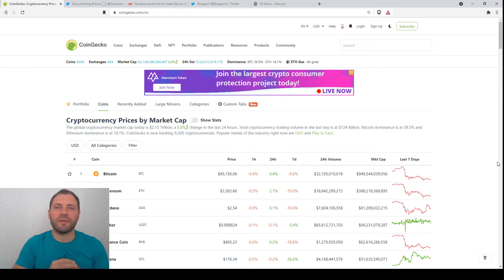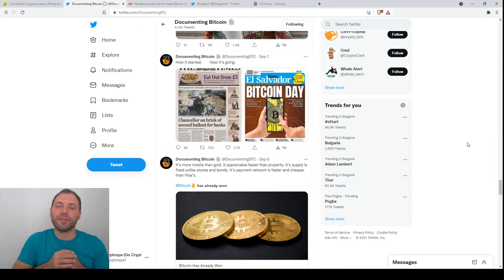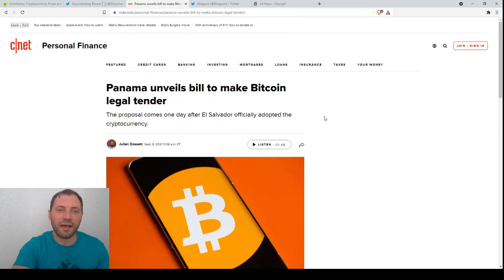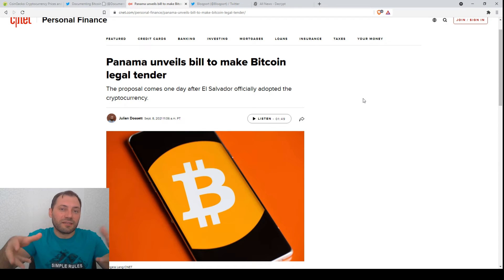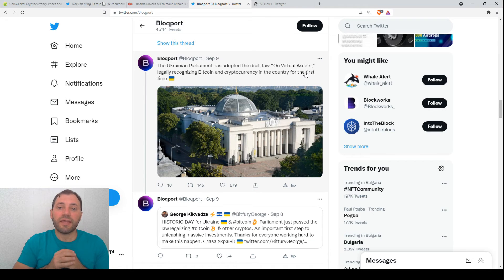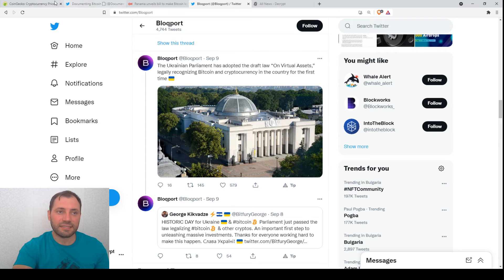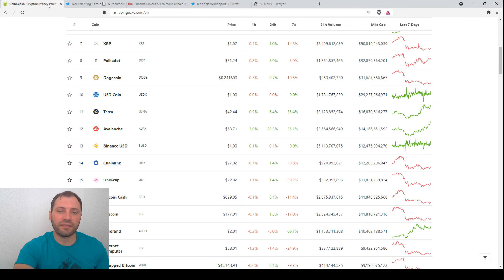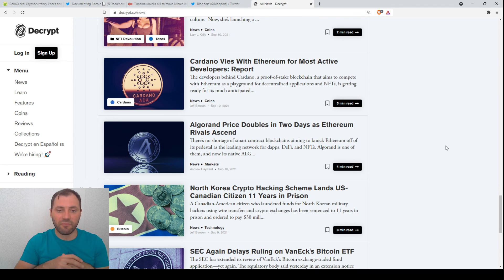Cryptocurrency Market Overview (EN) | 12.09.2021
In this video, I mentioned the key cryptocurrency news from this week.

**Important!